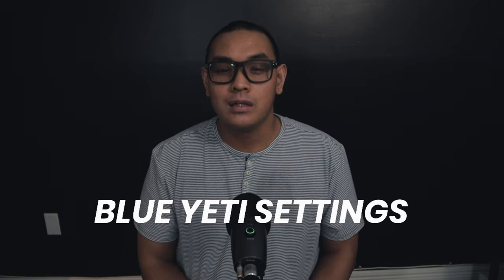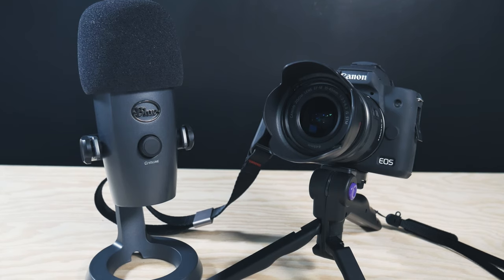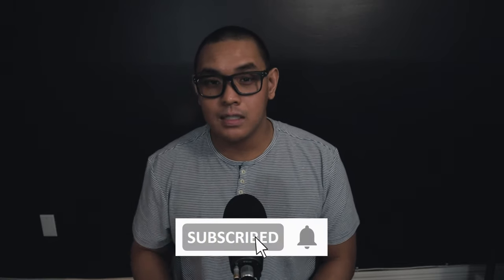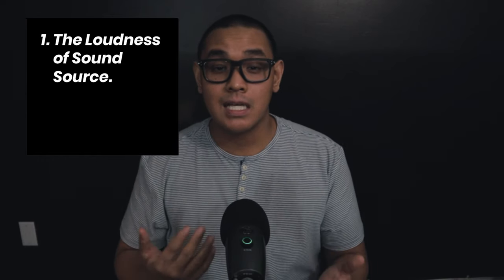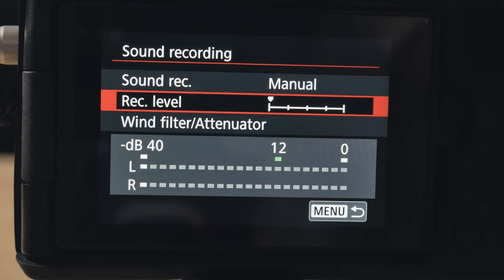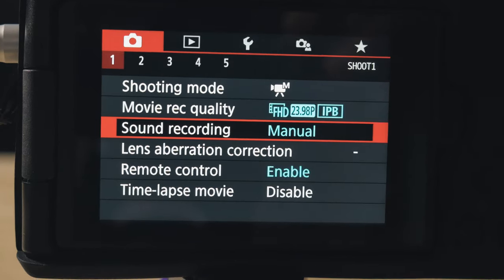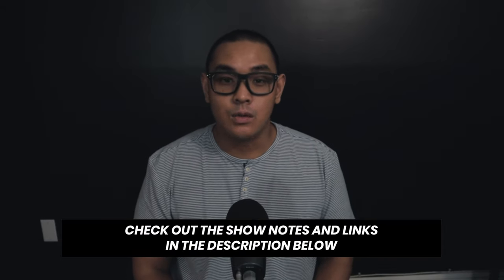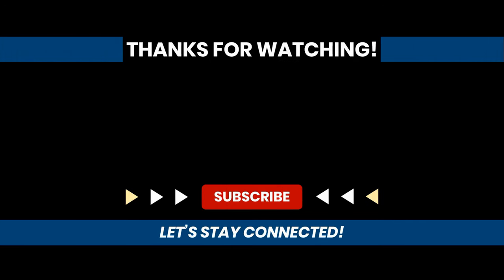Best Blue Yeti Mic Settings When Connected to a DSLR / Mirrorless Camera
Learn how to configure the best settings for your Blue Yeti microphone when it is connected to a DSLR or mirrorless camera. Complete setup tutorial with everything you need to set up your Blue Yeti microphone to your DSLR or mirrorless camera plus some tips you will need to know when using the Blue Yeti to a camera.

Highlighted Gear
Auxiliary Cable
Blue Yeti Nano
Blue Yeti Nano Mic Cover
Canon EOS M50
Microphone Stand
Microphone Stand
USB Extension Cables

To download the Blue Sherpa application for your Blue Mic, click the following

00:00 - Intro
00:43 - What is the reason for this video?
01:03 - Do you have the right auxiliary cable?
01:38 - How are you powering up your microphone?
02:02 - What are your sound recording settings in your camera?
02:20 - What is your mic gain?
03:09 - What is the volume of your microphone?
03:47 - What is your polar pattern?
03:56 - How do you prevent unwanted noise?
04:09 - Pro Tip
05:01 - Now it's your turn!
05:15 - Learn from my mistake! Blooper
05:26 - Outro

Arp Bounce - Geographer | Music by YouTube

About This Video:
I am here to answer some of the questions from one of my previous videos about the settings in the camera and the Blue Yeti mic to produce better audio quality.